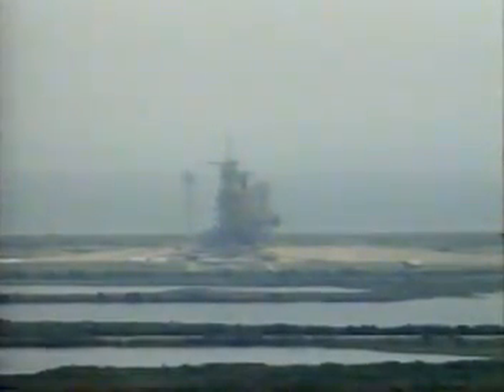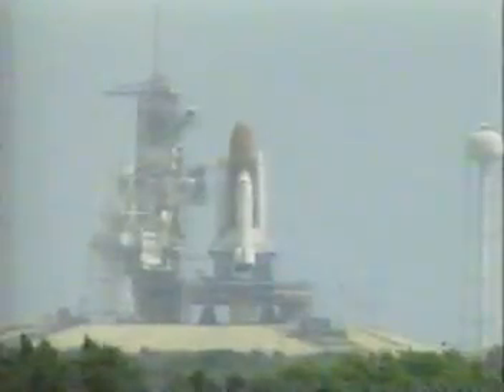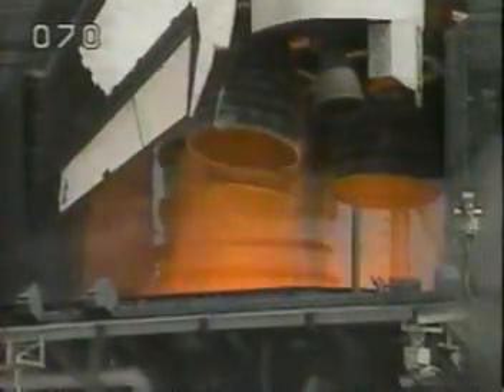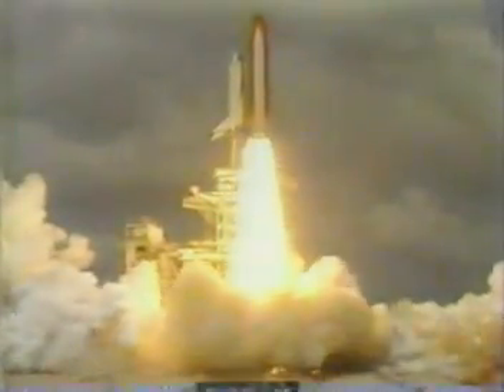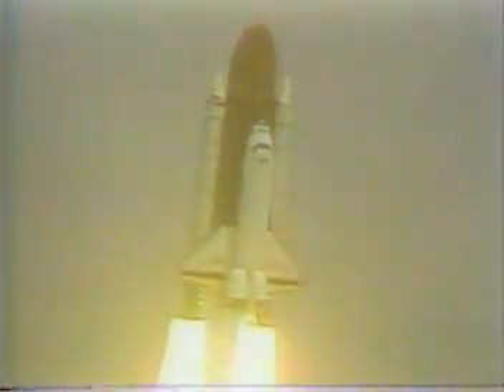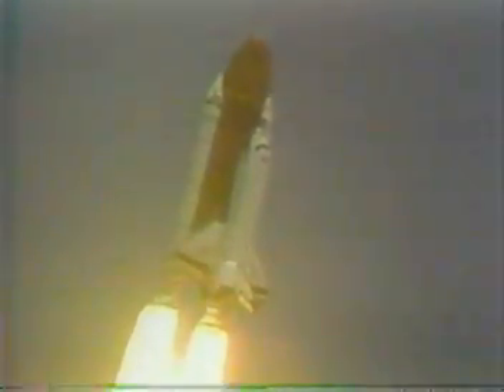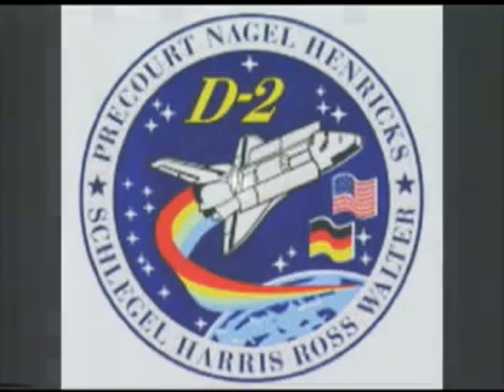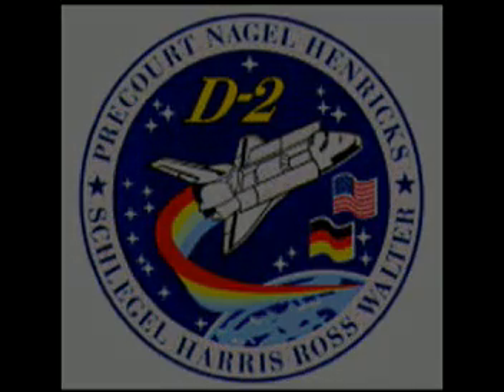STS-55, Columbia (April 26, 1993)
On the morning of April 26, 1993, the space shuttle Columbia lifted off from Launch Complex 39-A at the Kennedy Space Center in Florida on its 14th flight into space.  The mission, STS-55, included the Spacelab D-2 module, in which a number of experiments were conducted.  Among the experiments were the SAREX and SAFEX amateur radio broadcasts, in-flight collection of orbiter waste water, and in-flight intravenous fluid replacement.
Columbia carried a seven-person crew and covered over 4.1 million miles during STS-55.  During the flight, the Shuttle Transportation System logged its 365th day of orbital operations, and Columbia logged its 100th day of orbital operations.
Recorded off the air from NASA TV on April 26, 1993, the video covers Columbia from T-minus 30 seconds (the point at which the on-board computers take control of the launch) to just after SRB separation.